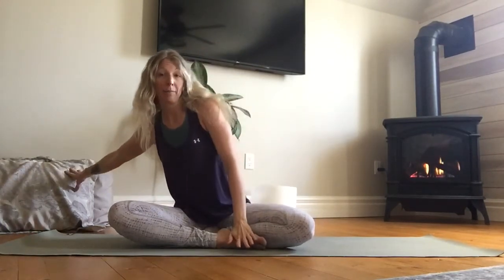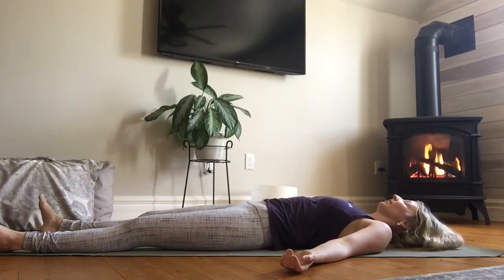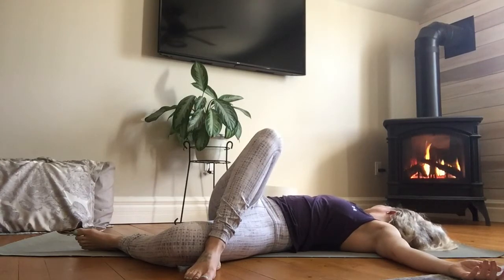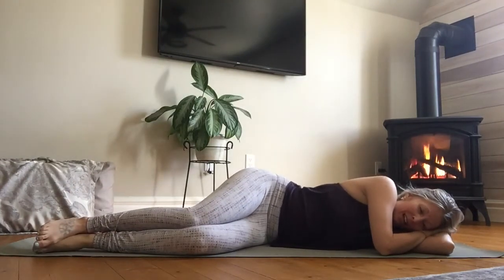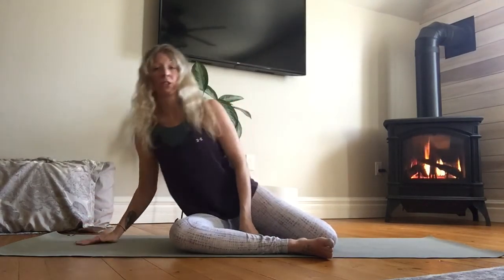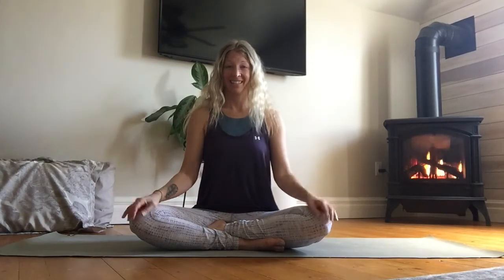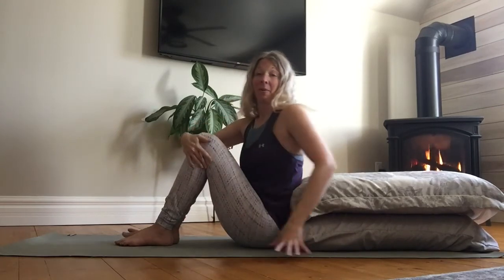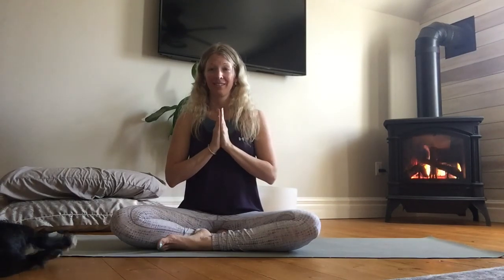Yin Yoga for the Hips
Join Lindsay for a wonderful yin yoga for the hips practice!  Our hips can hold a lot of tension around control and unprocessed emotions, this class is aimed to help you release deeply, energy being held in the hips.